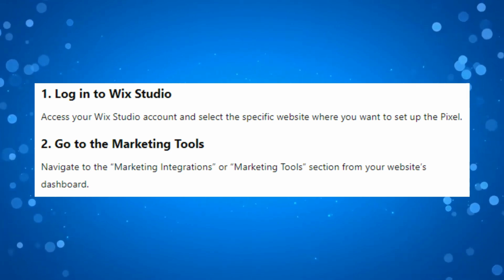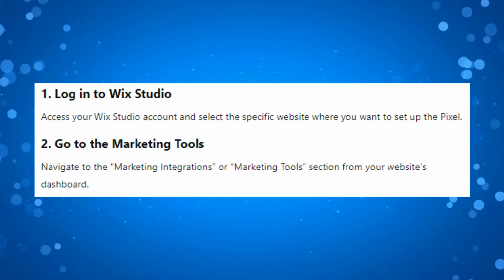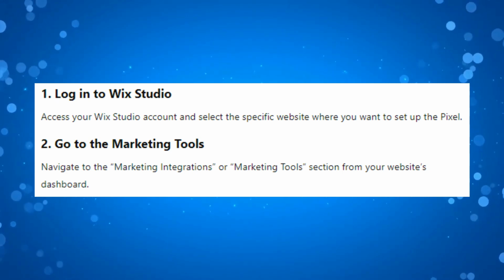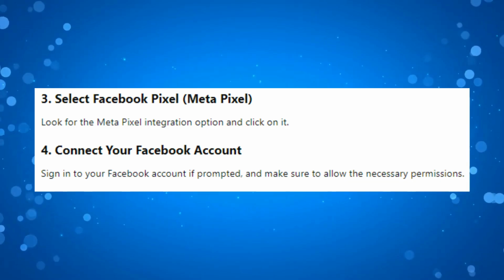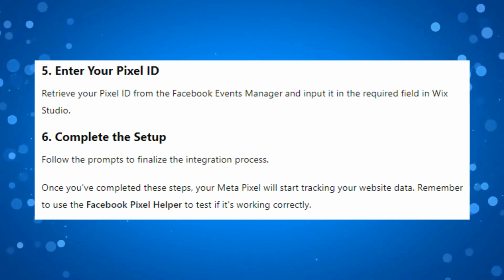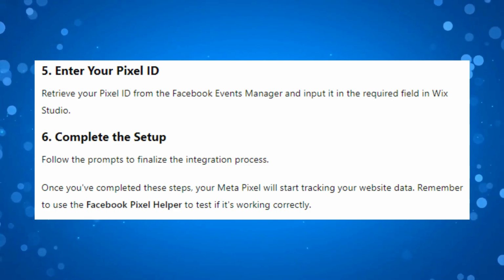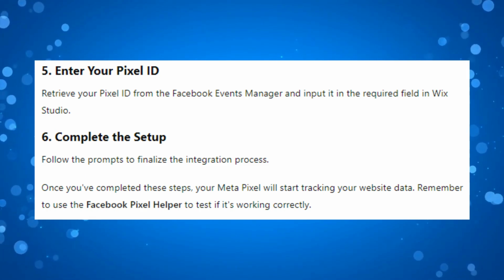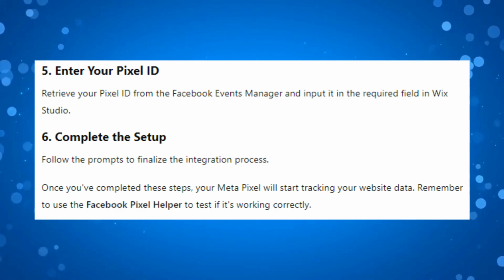How To Setup Pixel In Wix Studio